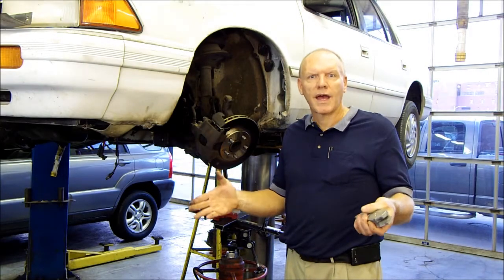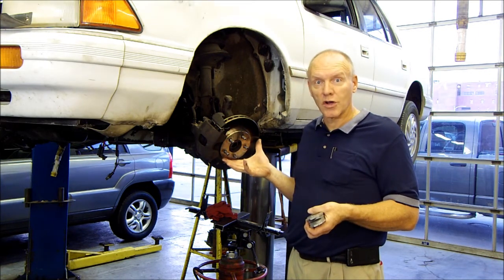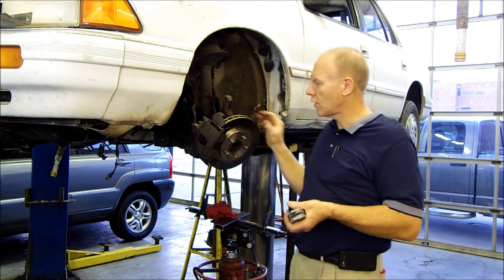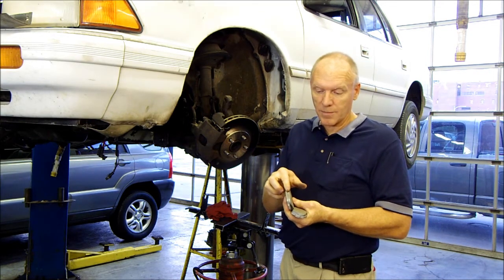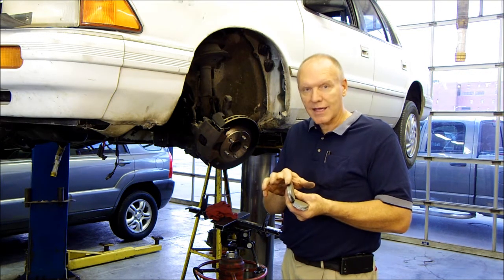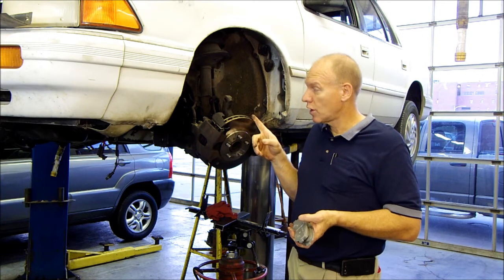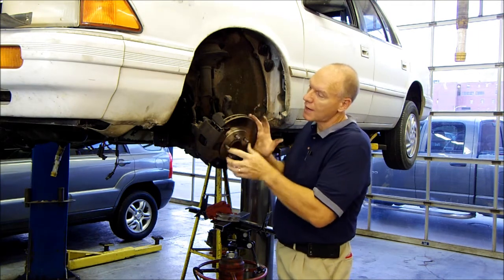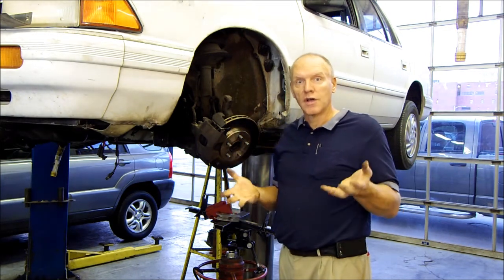Tire Tuesday: Brakes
This week, Pat shows you some of the basic components of your car's brake system.